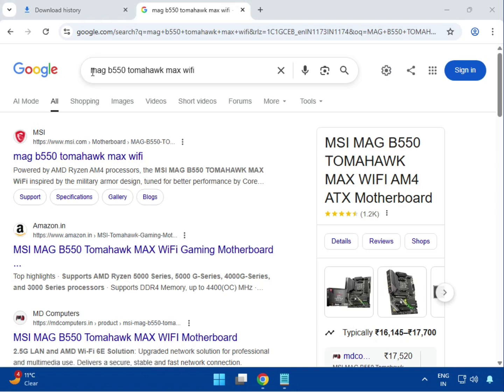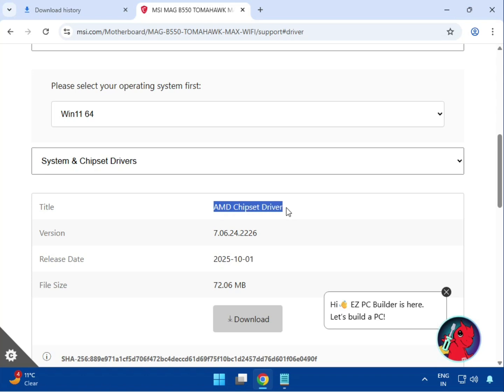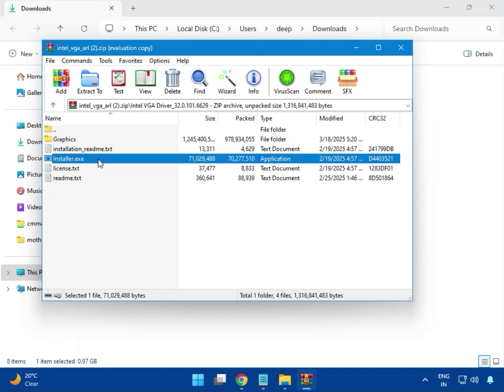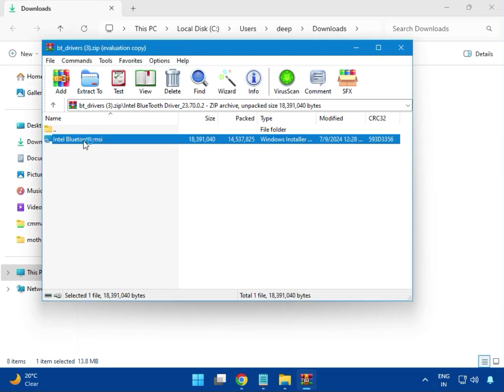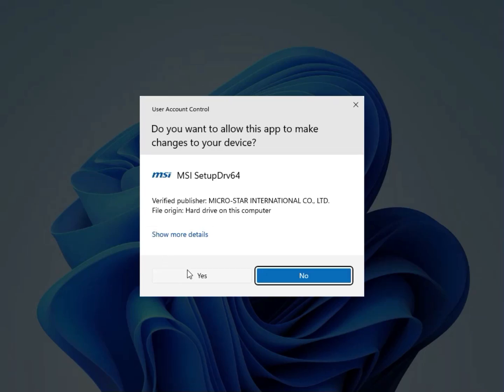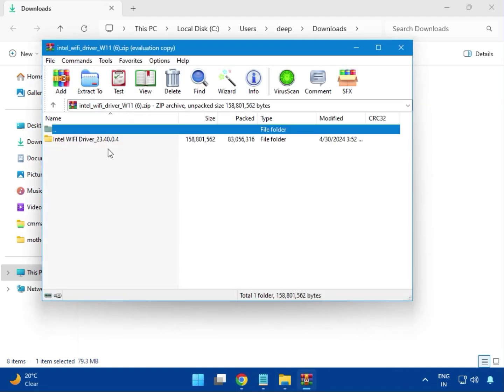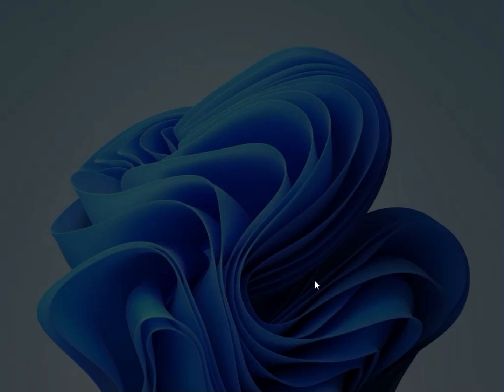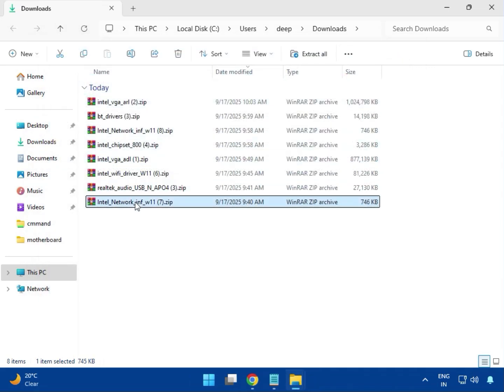MSI MAG B550 TOMAHAWK MAX WIFI – Complete Driver Installation Guide (Windows 10 & 11)